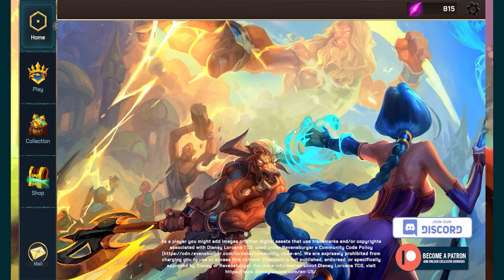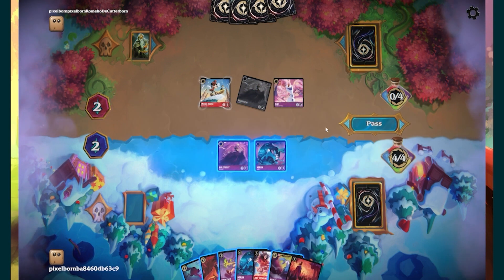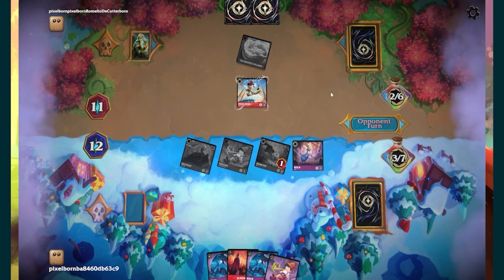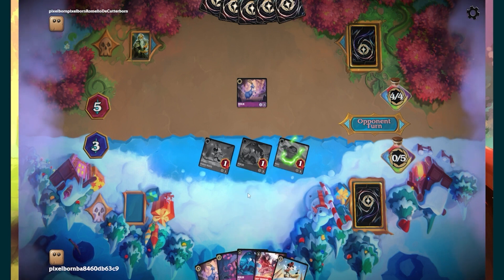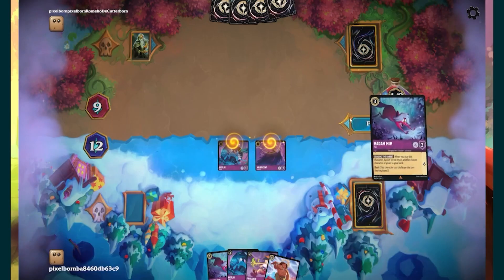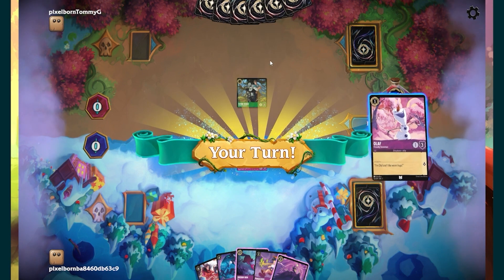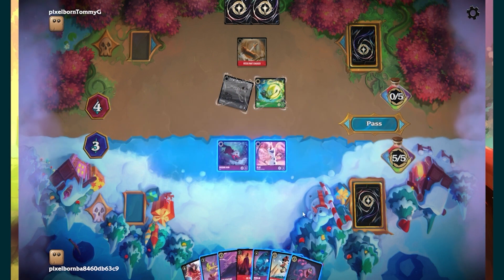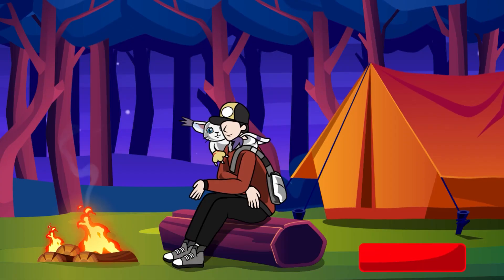Amethyst/Ruby Control | Lorcana Gameplay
Amethyst/Ruby Control | Lorcana Gameplay | disneylorcana (post Rise of the Floodborn)

✅ This Thursday, we reviewed the Amethyst/Ruby Control deck. So, let's jump into Pixelborn and see how well we can pilot the deck to a victory in a best-two-out-three.

Note: Pixelborn only lets you play best-of-ones. So we will play up to three games to cover the best-two-out-of-three format.

So Mario from @mariosgamingworld9311  and @superlorcanaworldheld his first Luxury Lorcana Locals (LLL). It's a free tournament with proxies held on his Twitch channel. It's a great place to play Lorcana, try out decks, and see how the game plays.

Note: If you want to try out Lorcana, check the above channels for a link to Mario's Discord to sign up for these free tournaments. Again, the tournament is free and allows full proxies.

[This website, artwork, etc.] uses trademarks and/or copyrights associated with Disney Lorcana TCG, used under Ravensburger's Community Code Policy We are expressly prohibited from charging you to use or access this content. [This website, artwork, etc.] is not published, endorsed, or specifically approved by Disney or Ravensburger. For more information about Disney Lorcana TCG,